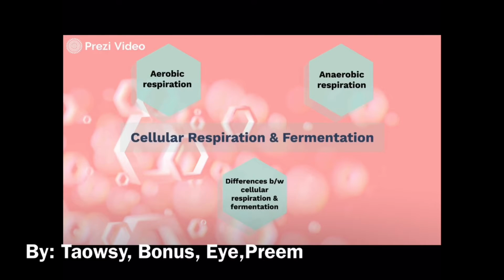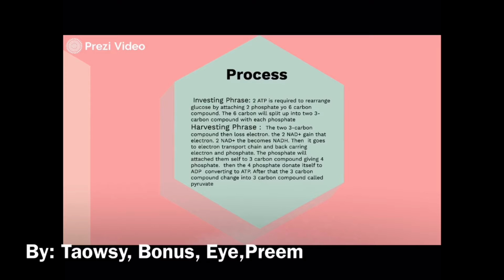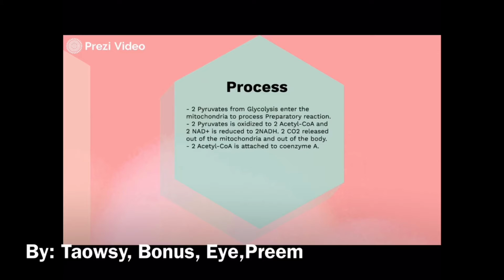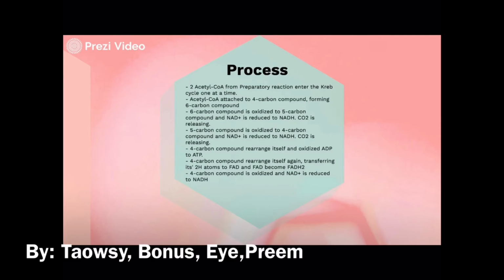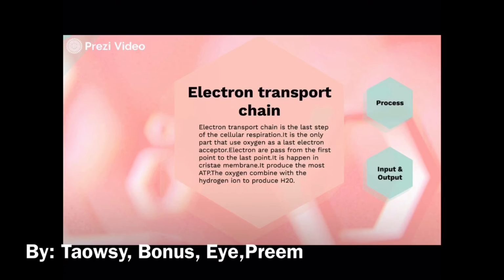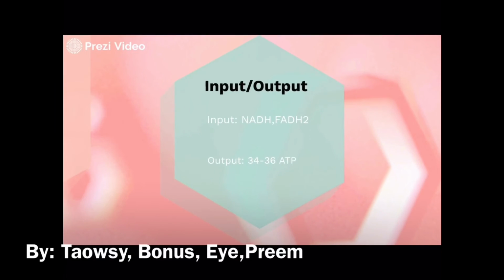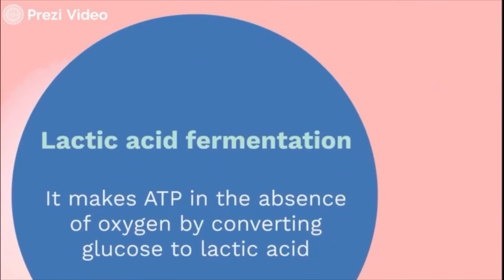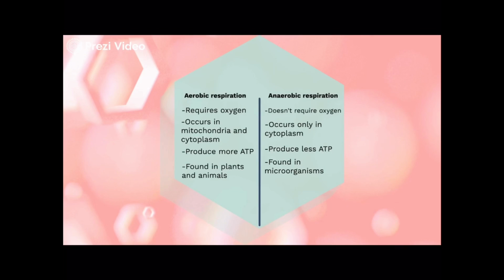Cellular respiration and fermentation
Done by: Taowsy, Eye, Bonus and Pream 1007